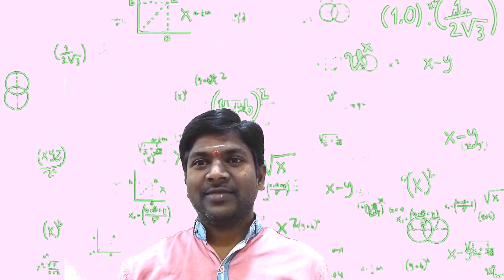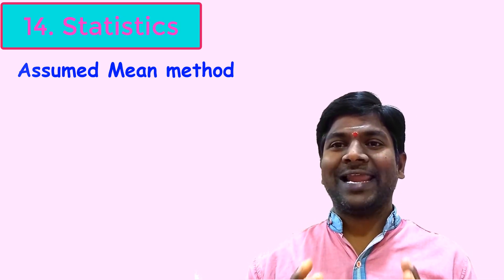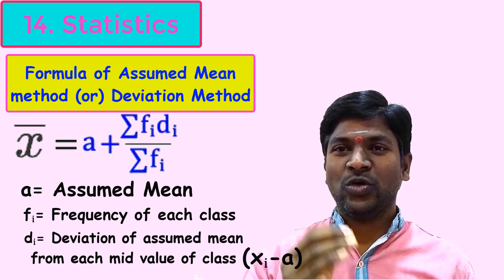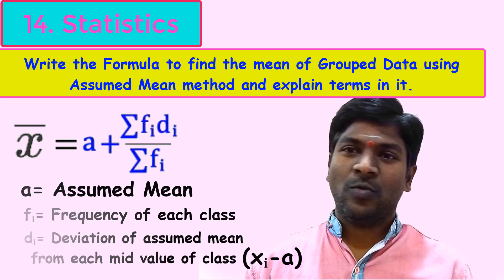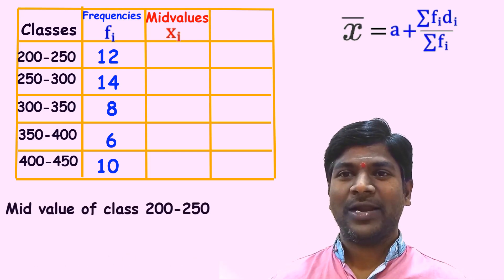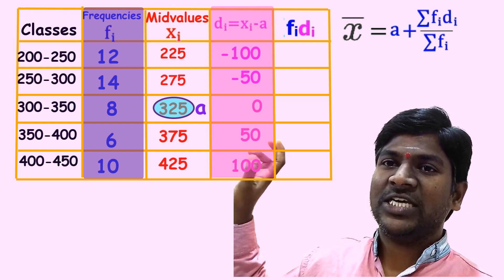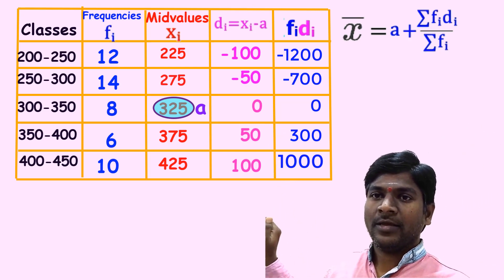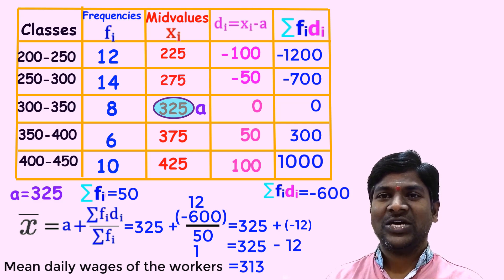10th maths statistics part 3 || finding mean using deviation method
In this video we are going to see that finding the mean using assumed mean method by taking the 2nd problem from exercise 14.1.